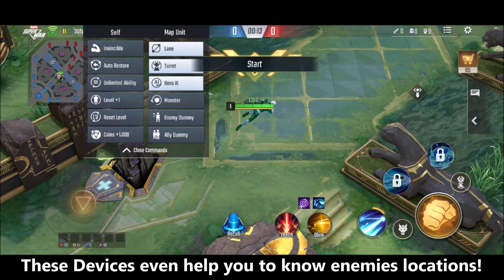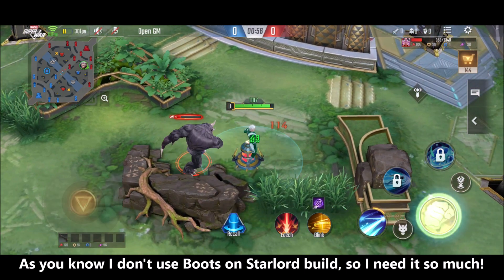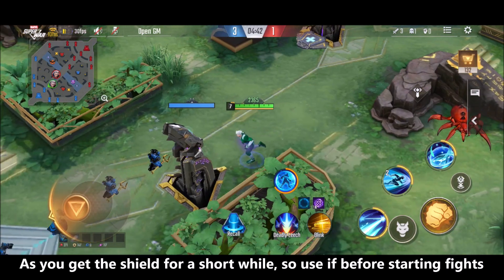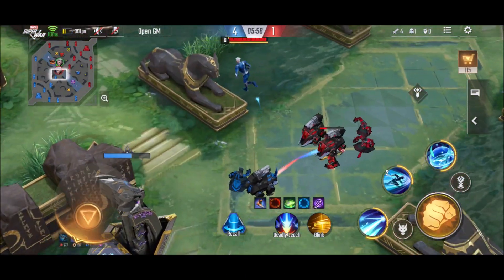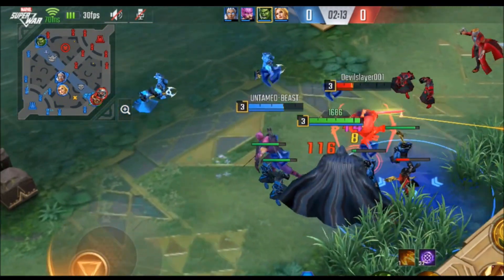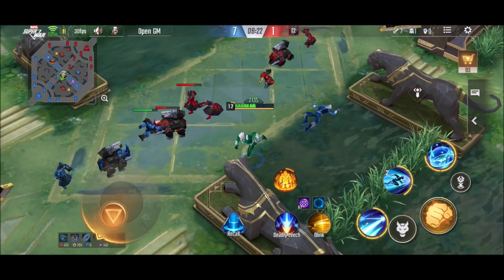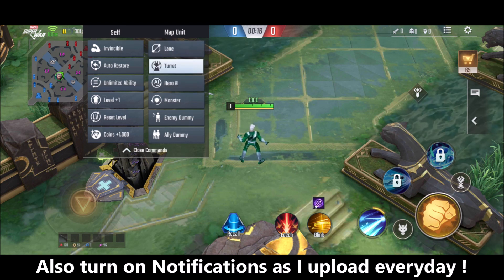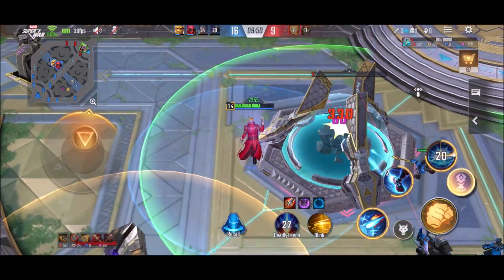MARVEL Super War Map Hack with Devices (Pro Tips)| Proper use of devices in game!!!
Hey Friends!!
If you want to feature your Penta KOs, epic moments, wtf & funny moments here!
For the Penta KOs matches, if you want to feature your full match kindly record the full match video from the Hero perspective that you are using or whose Penta KO you are showing!
(like the example of this video)
Send your gaming name with video ;)

I make hero guides, how to use them, hero build items, power cores, game plays etc.

You can also comment anything to motivate me, I read all comments and give Hearts. You can also give me suggestions regarding new videos!

On Windows Movie Maker

How I make my Thumbnail ?
Paint of Windows 10

In India :)

Which games I'm playing these days ?
Marvel Super War

How can you play with me in game?
As most of the time I play in solo q, so there is a chance that we might me in same team or in different. I'm not so sure about accepting Friend Requests.
But good news is, in coming future I'll start doing Live stream where I'll tell the Room Code and then I can play with you all :)